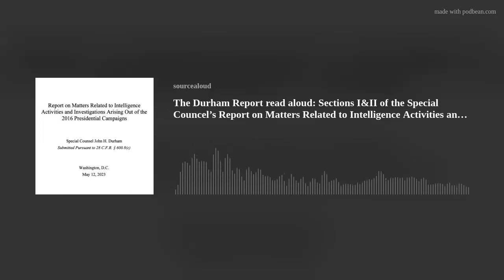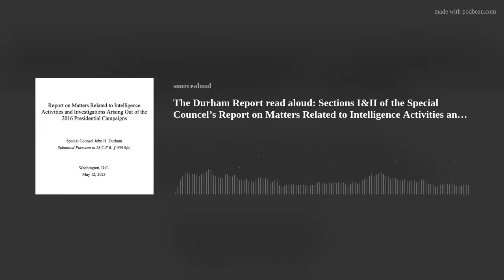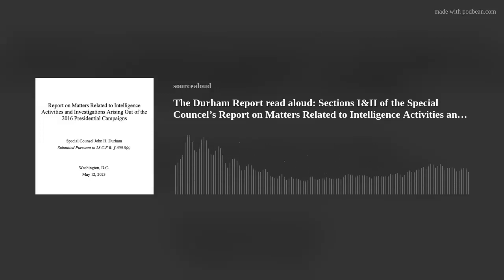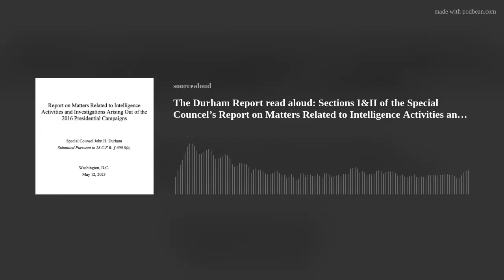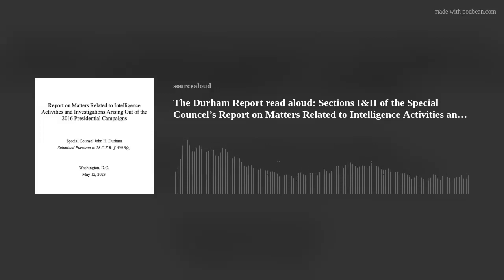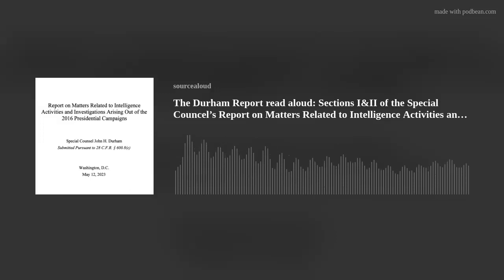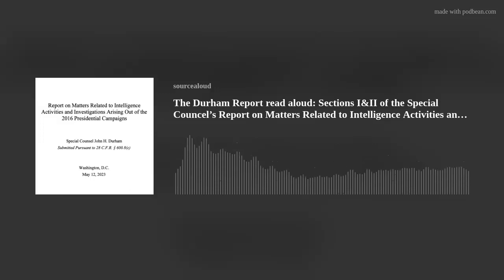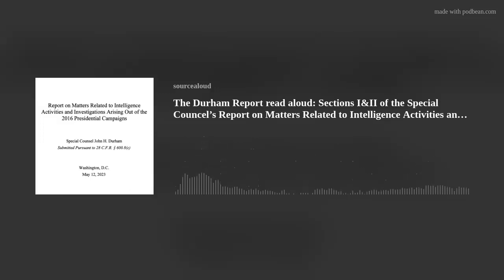The Durham Report read aloud: Sections I&II of the Special Councel’s Report on Matters Related to In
The Durham Report: Sections I&amp;II read aloud
Report on Matters Related to Intelligence Activities and Investigations Arising Out of the 2016 Presidential Campaigns
Special Councel John H. Durham